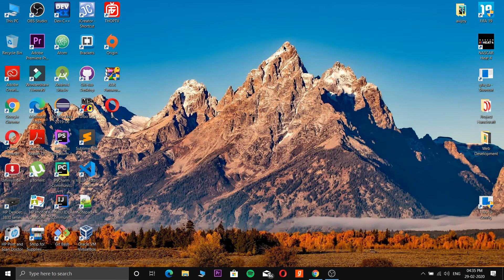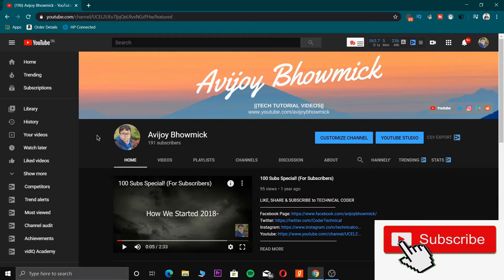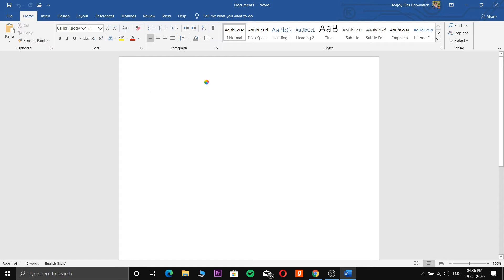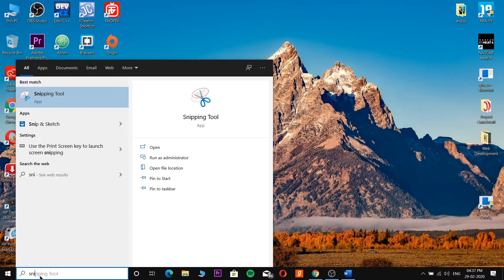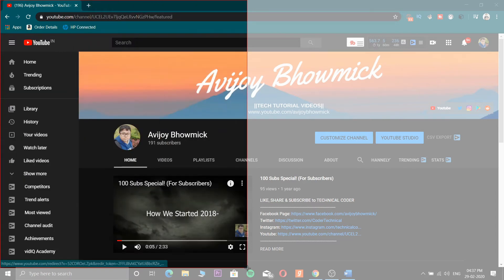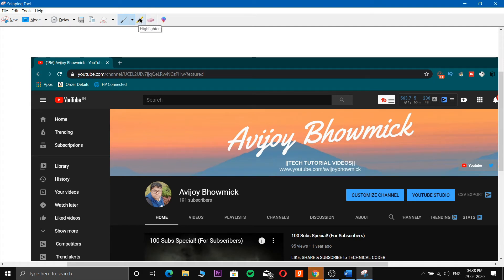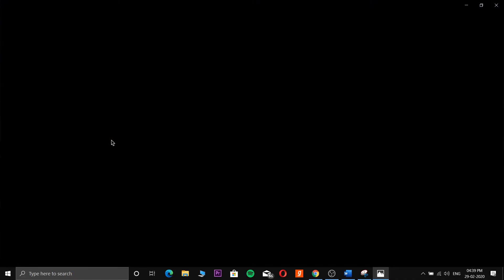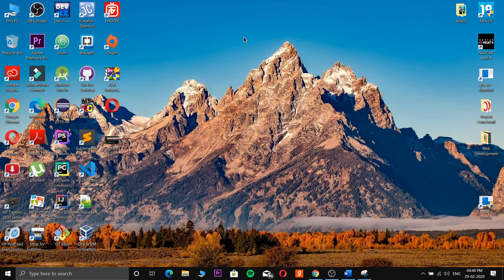How to take Screen Shot in Windows PC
In this tutorial, find out how to take a screenshot on your PC and learn how to find the screenshot. Learn about the Snipping Tool and how to use the print screen keyboard shortcuts.

I walk through how to launch the snipping tool and how to use the tool. I also walk through a few different keyboard shortcuts to take a screenshot. Take full screen snips, window snips, rectangular snips, or free form snips. No download required! Take screenshots of your desktop, browser, games, or other apps.

Where are my screenshots saved?
- For the Snipping Tool, you can choose where to save the screenshot.
- Windows + Print screen saves screenshots to C:\Users\(YourName)\Pictures\Screenshots
- Print Screen saves screenshots to C:\OneDrive\Pictures\Screenshots (as long as you have oneDrive sync enabled. Otherwise your screenshot is available via the clipboard and you need to paste into Paint and then save the file).